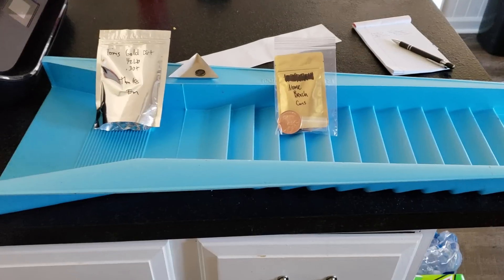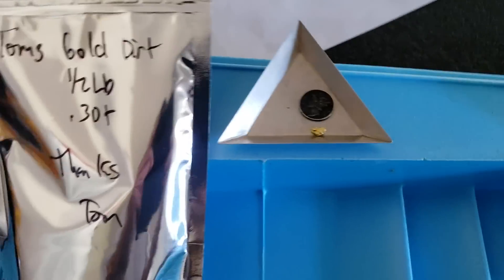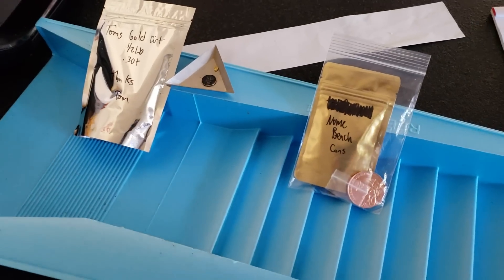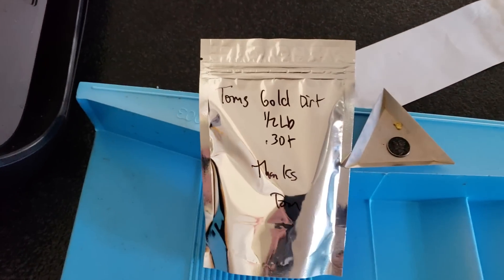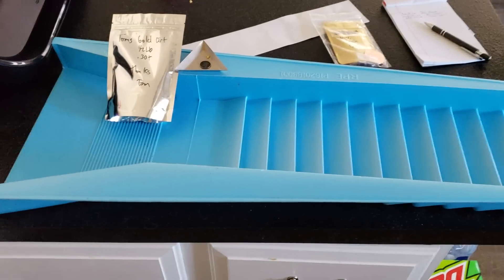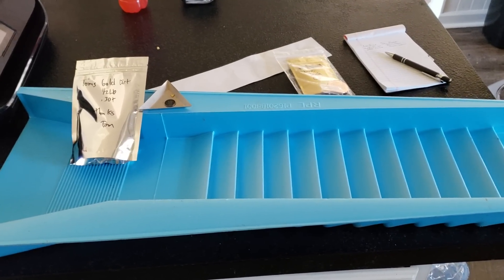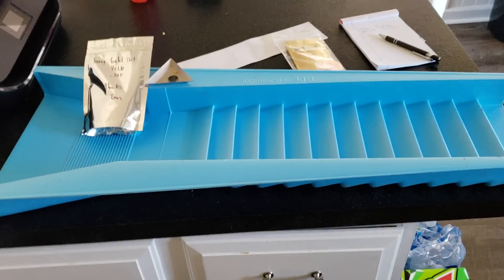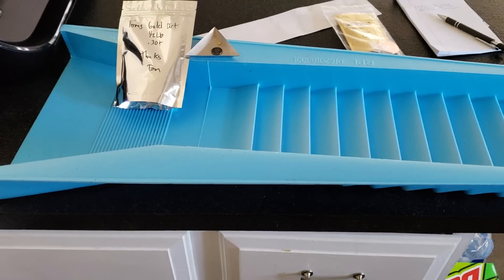The Winners of November!